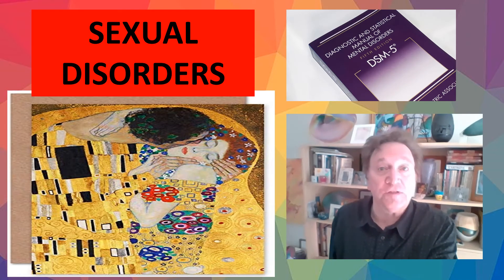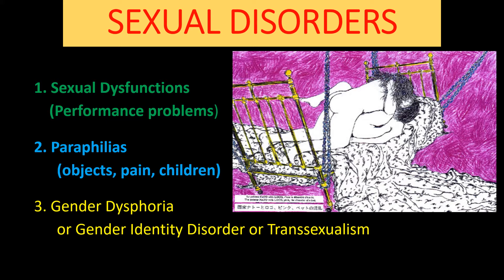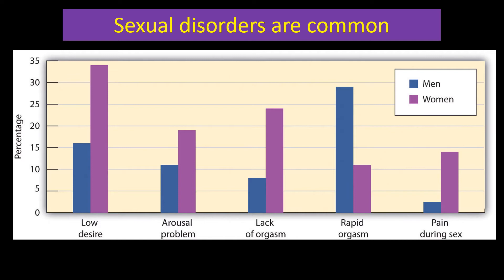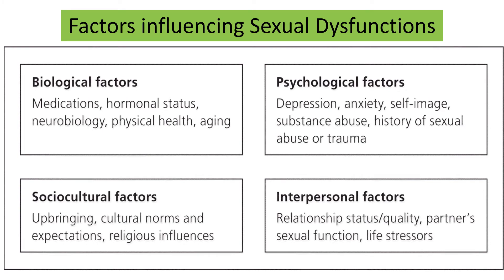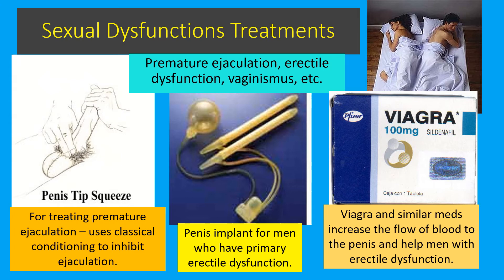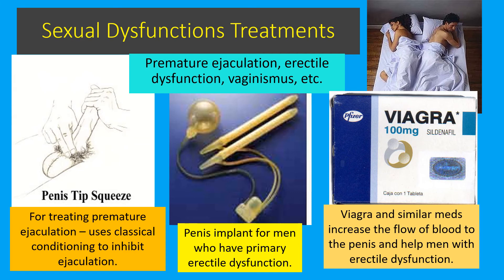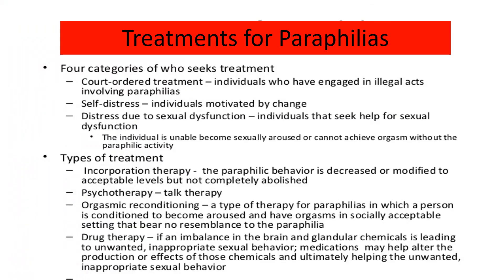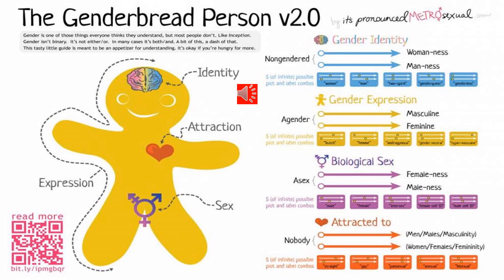SEXUAL DISORDERS in the DSM described by Bruce Hinrichs (Scientific Psychology)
A brief introduction to the sexual disorders listed in the DSM, the official American Psychiatric Association book of mental illnesses. The sexual disorders are described including some comments about causes and treatments.